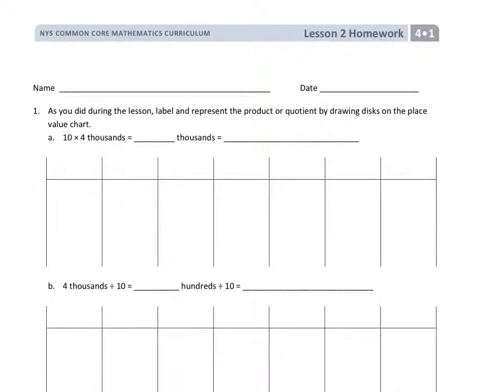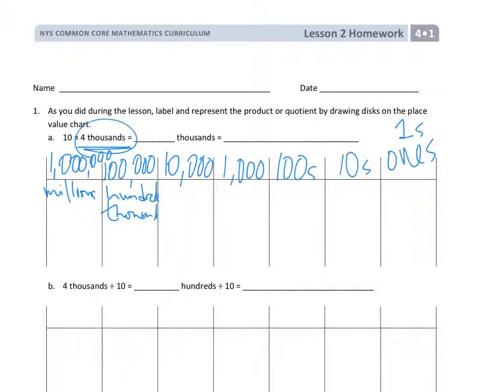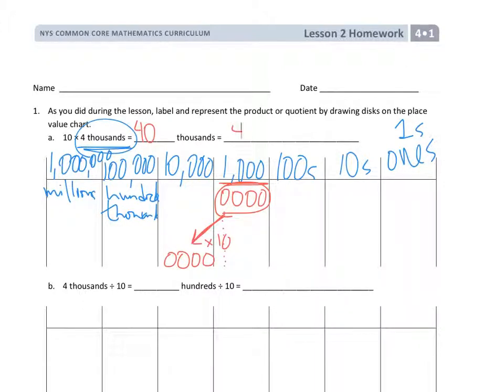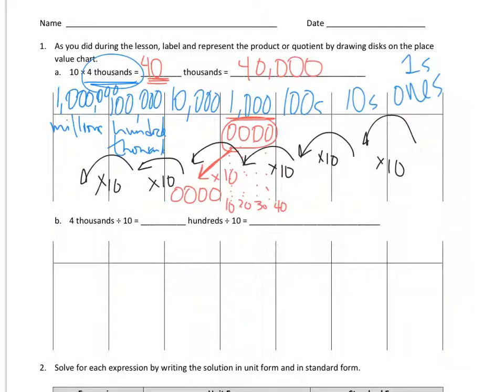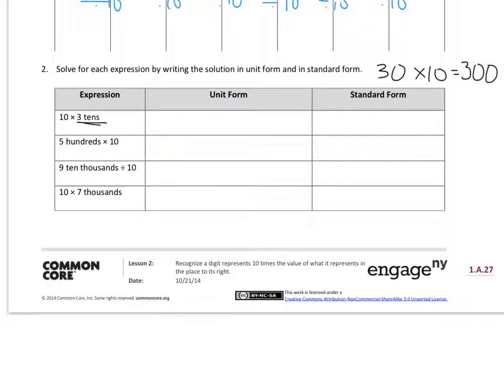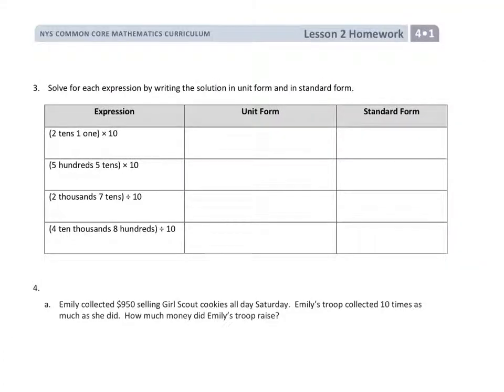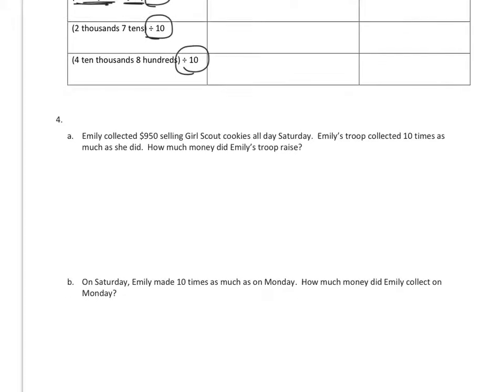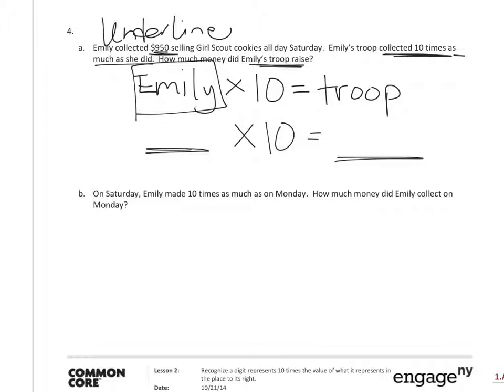HW 1.2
Homework help for lesson 2 homework.